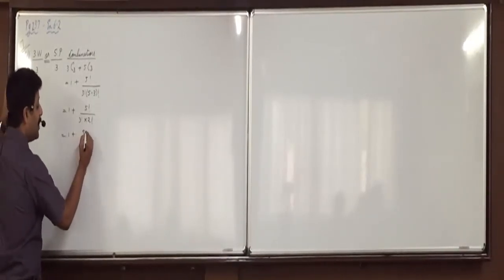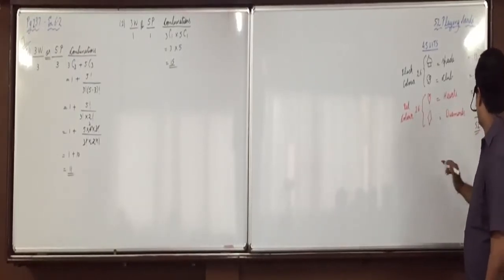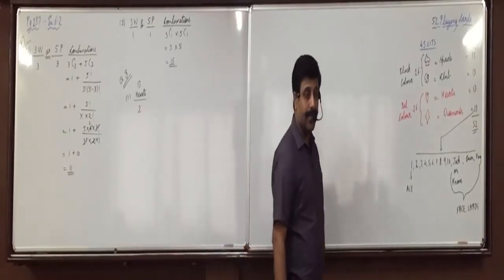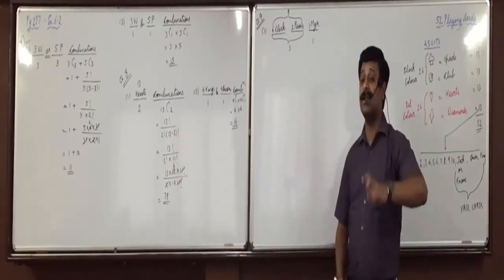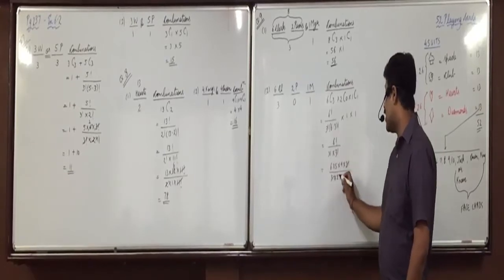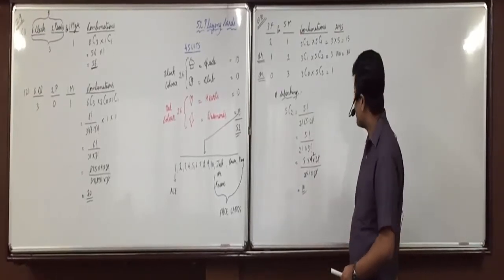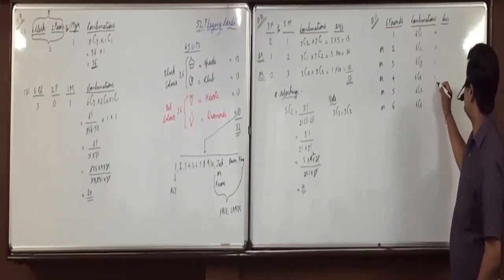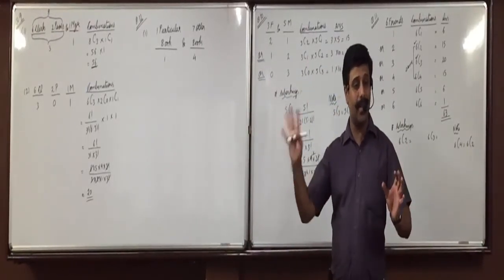Std 11th Statistics Lecture 8 Ex 6 2 Q 7 to 12